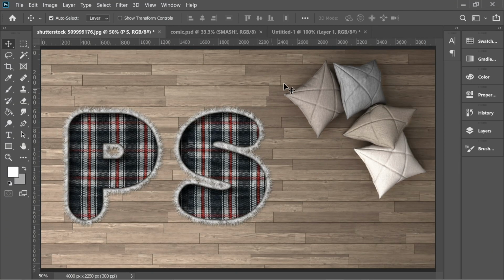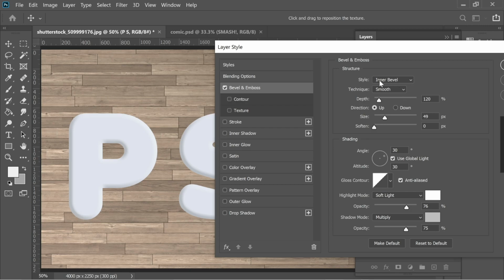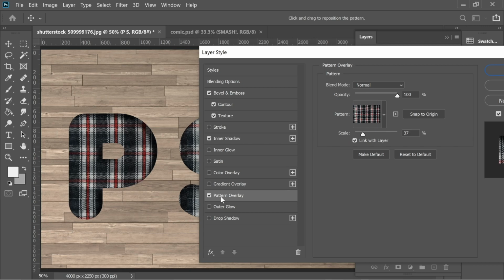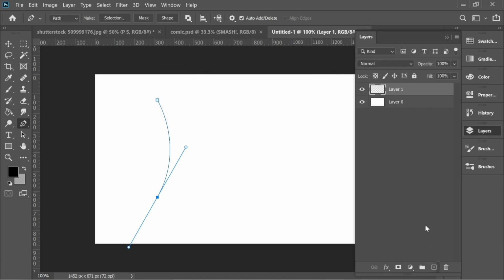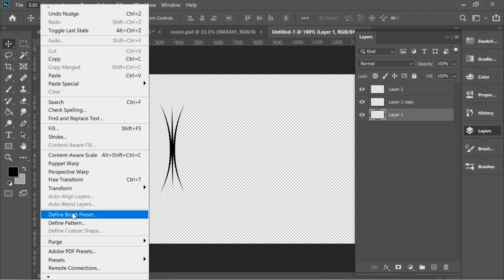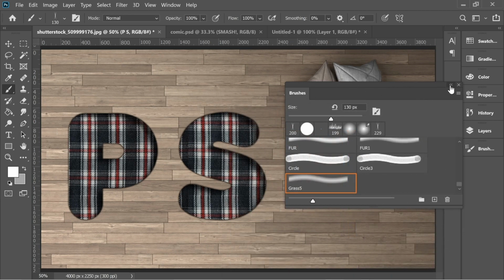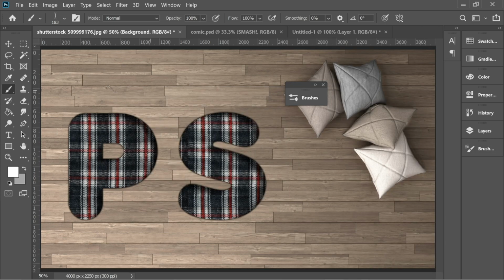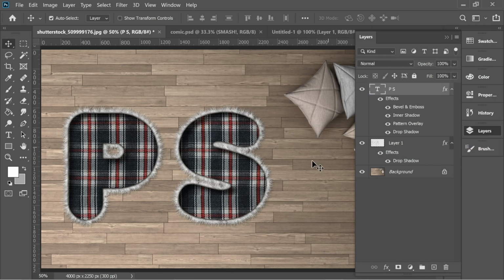Knitted Pattern Text Design | Photoshop Editing Tutorial [2020]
This editing tutorial helps you learn the basics of how to Create a Knitted text Design using Adobe Photoshop editing for beginners. A 2020 Photoshop Editing Tutorial from a series of ArtStyle Studio editing tutorials showing the basics of creating a very cool looking Knit pattern effect on any text using photoshop filters.

⏩ Chapters:
    Intro: (0:00)
    Editing: (0:13)
    Result: (08:05)